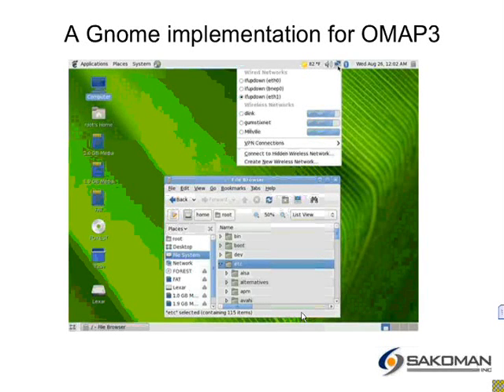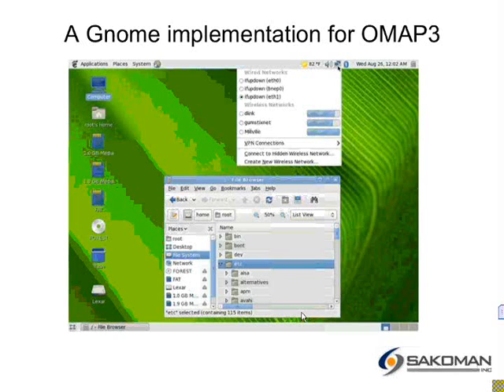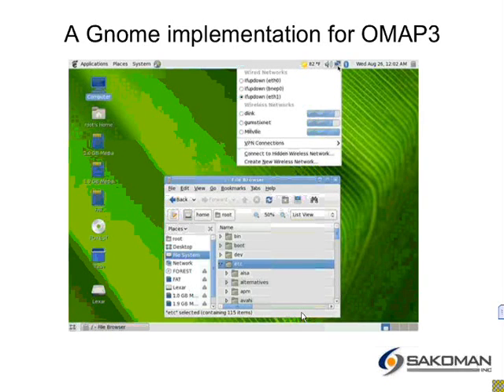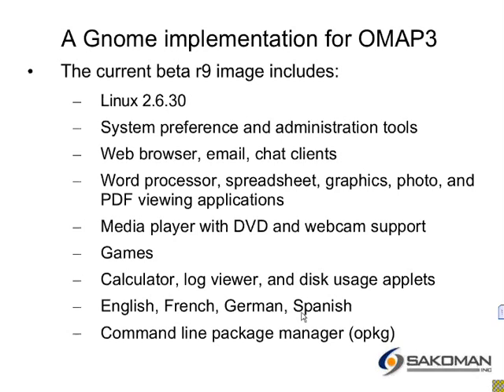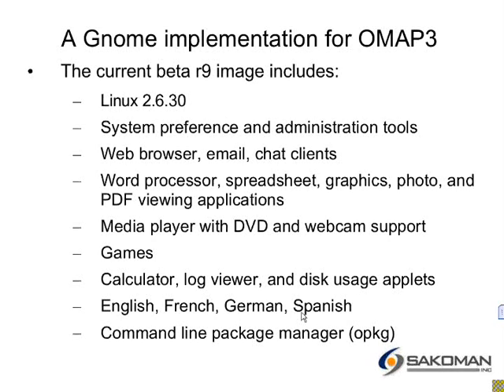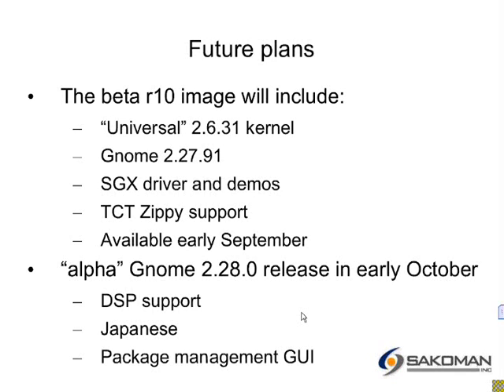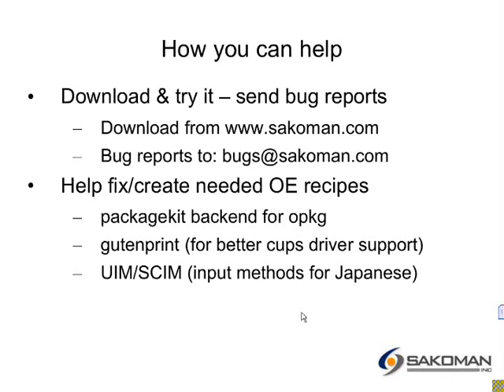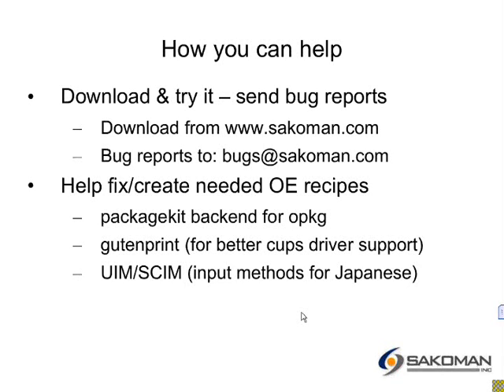Gnome Implementation for OMAP3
Steve Sakoman (of Newton and BeOS fame) presents his Gnome Implementation for OMAP3 on the Gumstix Overo and BeagleBoard.  This was the second session of the August 27th, 2009, TI eTech Day Community Lightning Talks.